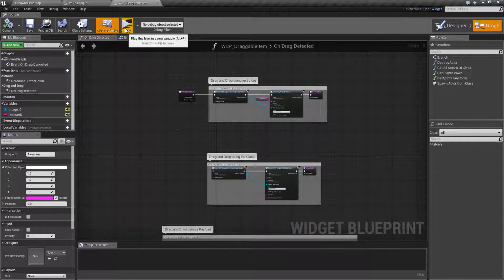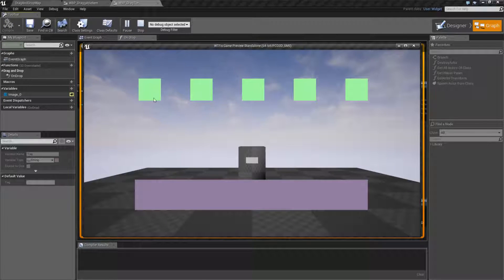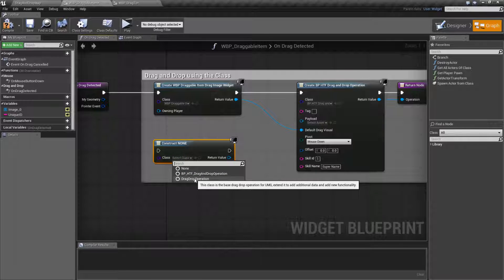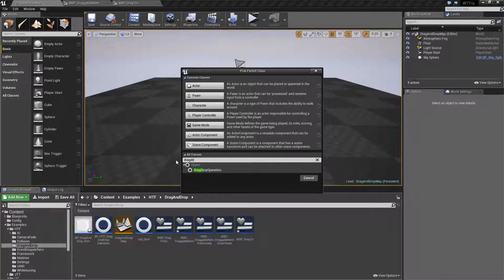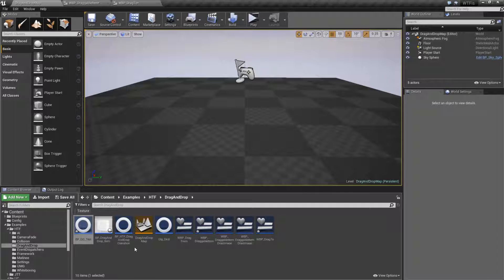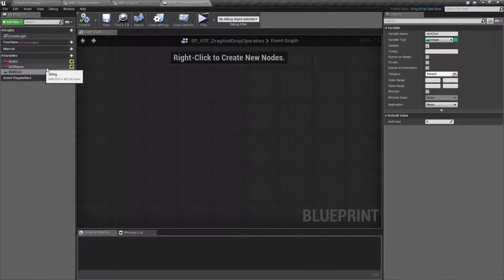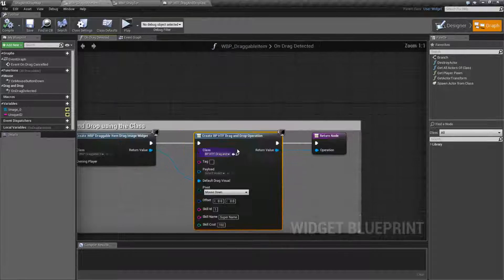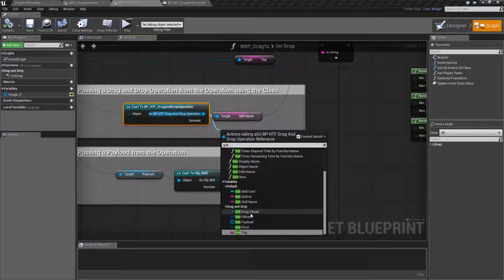HTF do I? Drag and Drop: Using a Class Operation ( UE4 )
In this example, we expand upon video #1 and we show how to use the Class option when creating a Drag and Drop operation.  This will let us pass along custom information that we can then use when we receive the Drop.